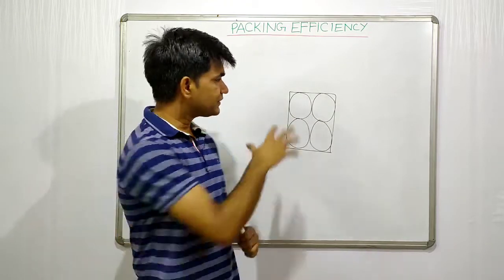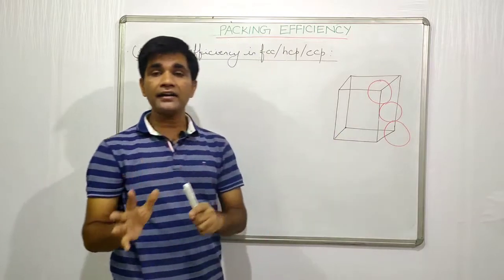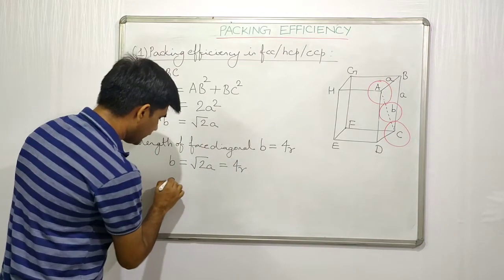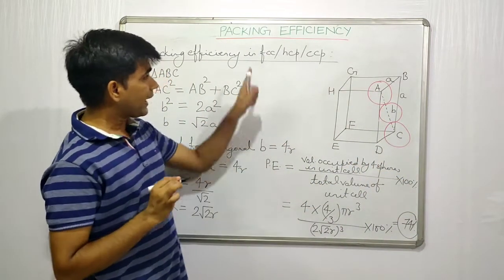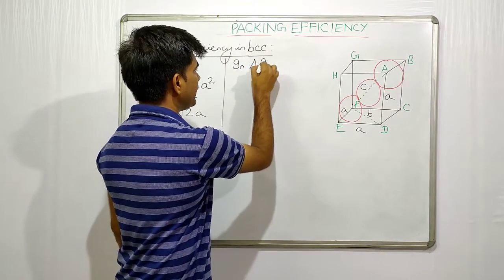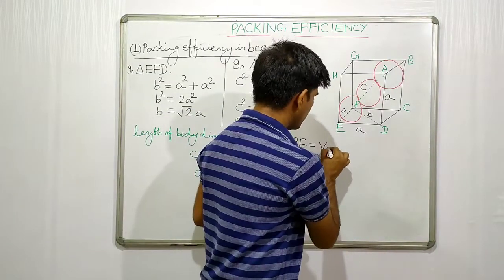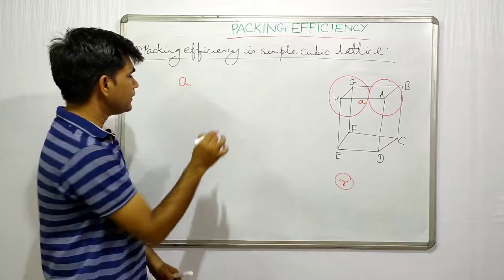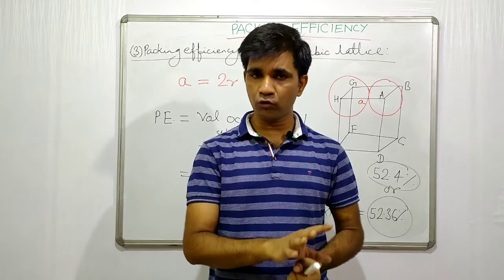Solid State Unit:1| Packing Efficiency| kumarashwani | Chemistry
Solid State Unit:1 Packing Efficiency